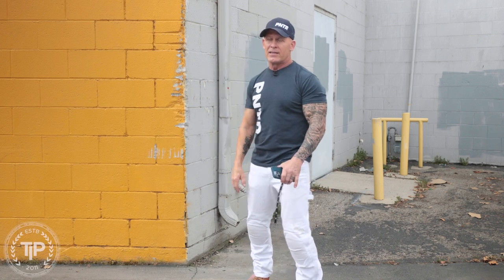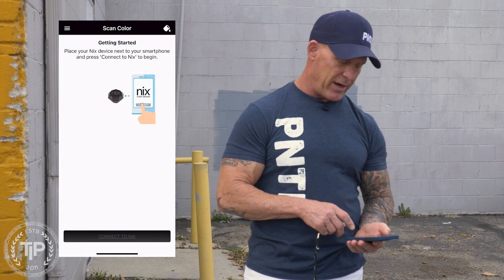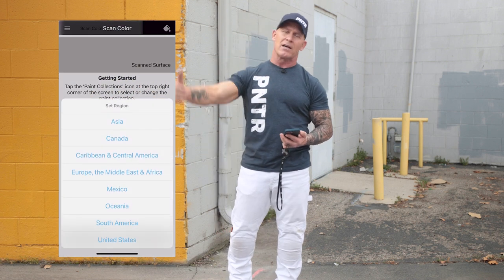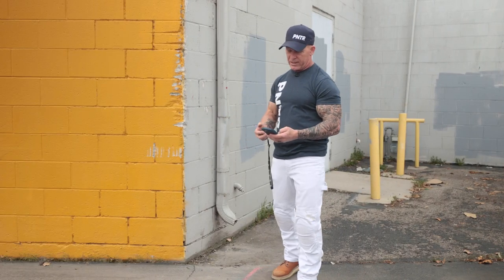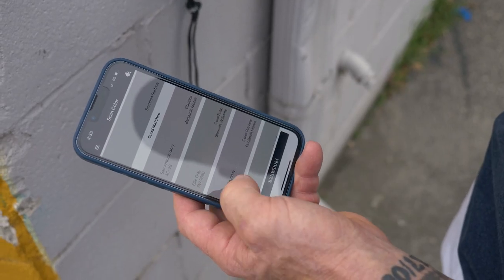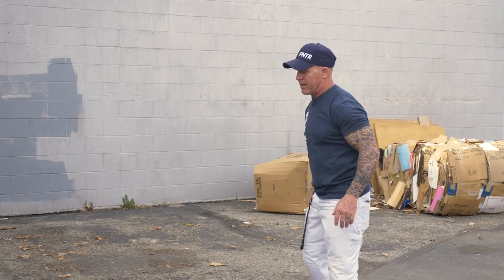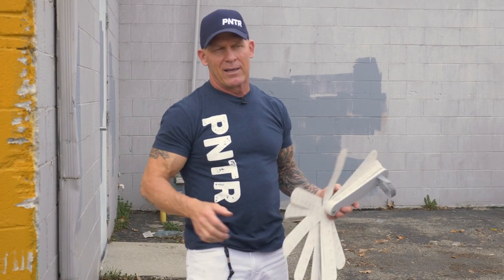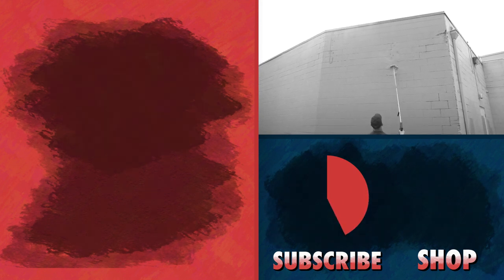A Painter's Tool Worth Buying! Small but MIGHTY Tools.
Tools that save professional painters time and money.  The NIX is a worthy tool.  A small investment that will pay off the first time you use it.  How to color match paint with a Nix color sensor and a painters fan deck. Buy the NIX at Paint Life Supply Co.

John 6:27
Secret Code: XTENDLADD3R47